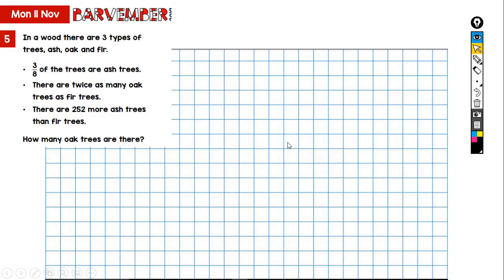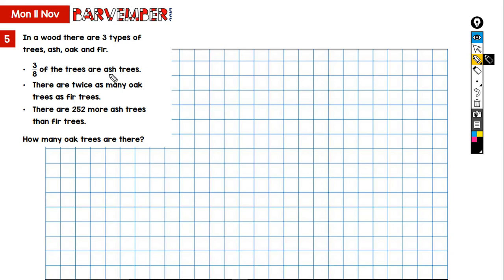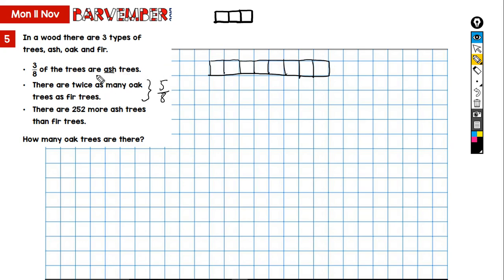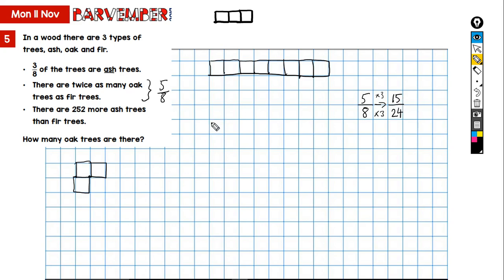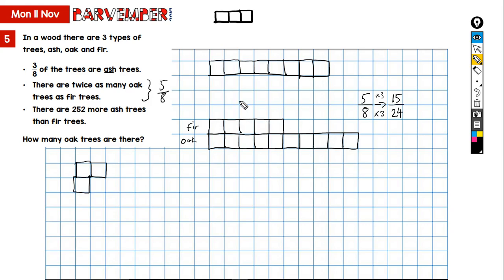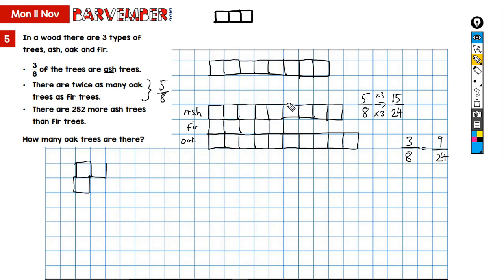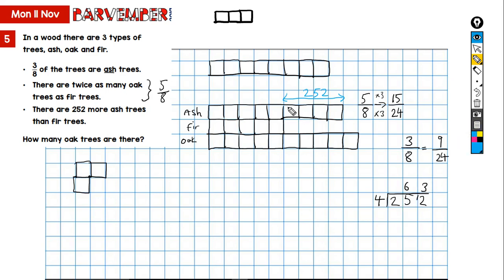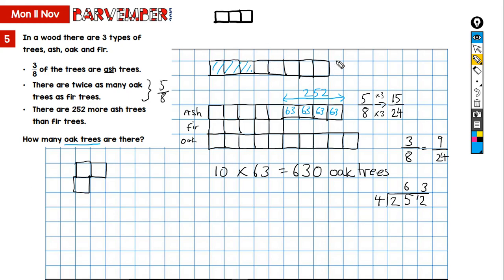Word problem solved with bar model Nov 11 2019 Barvember solution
In a wood there are 3 types of trees, ash, oak and fir.
• 83 of the trees are ash trees.
• There are twice as many oak trees as fir trees.
• There are 252 more ash trees than fir trees.
How many oak trees are there?